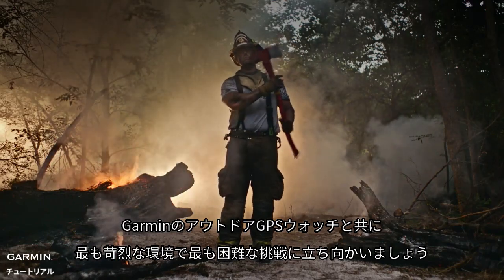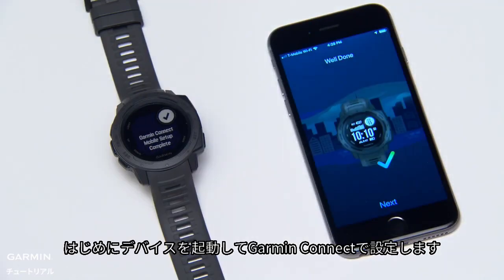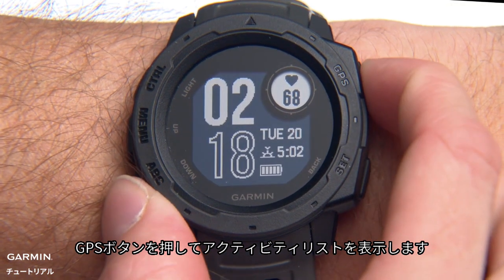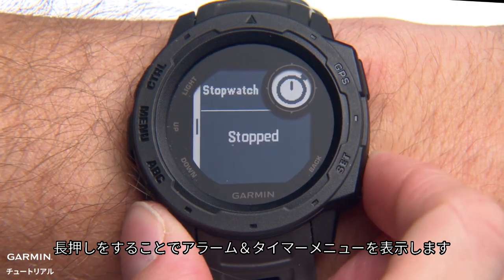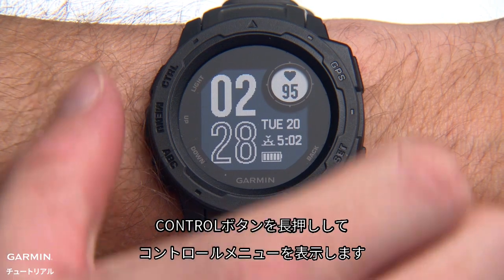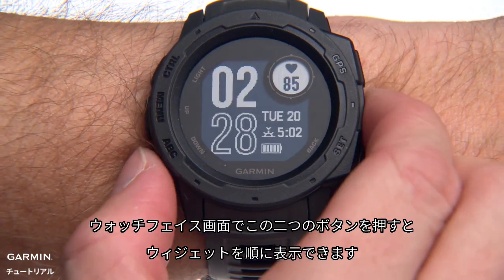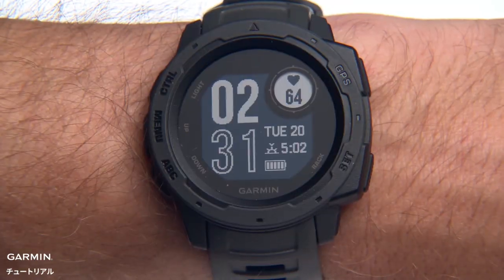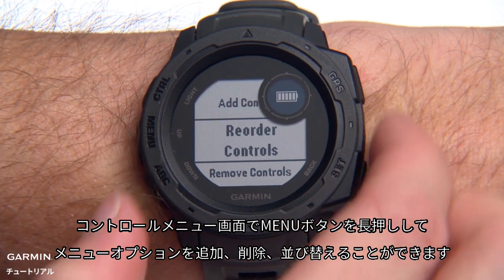【操作方法】Instinct：スタートガイド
このビデオでは、Instinct GPSウォッチの基本機能を使用する方法をご紹介します。